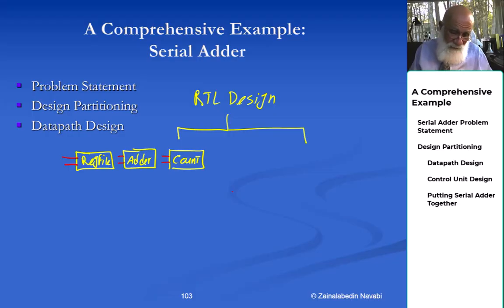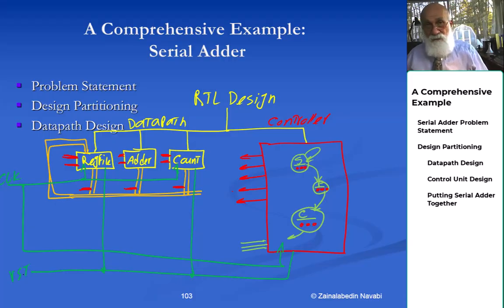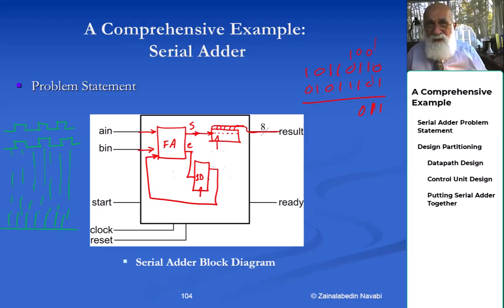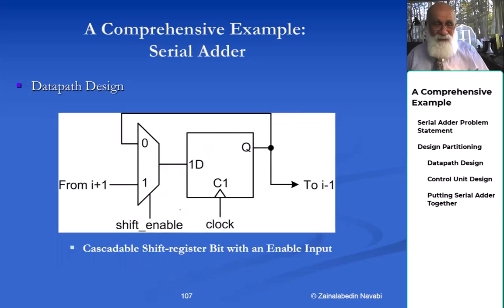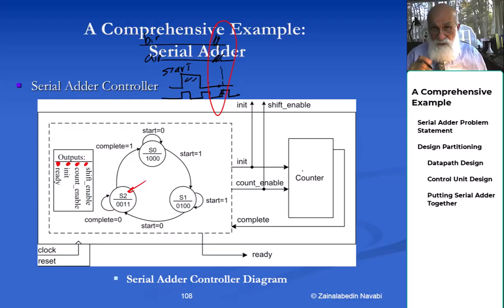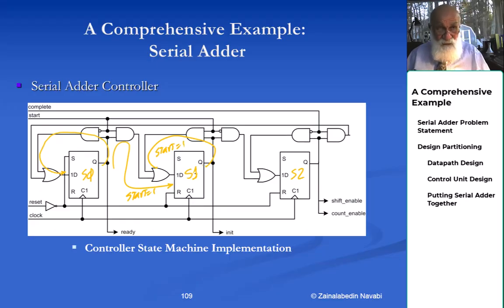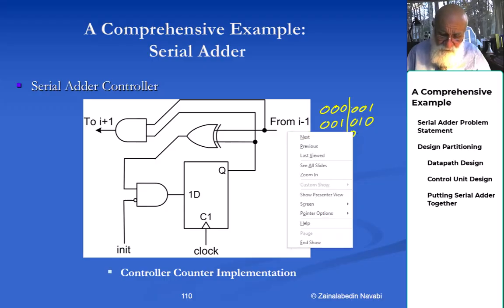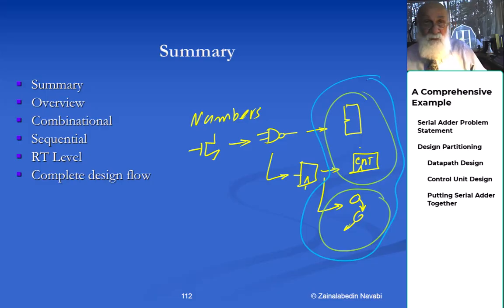Elementary DLC - G (An Example)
In part G, we take a very simple example, yet one that covers all design steps of complex RTL circuits. Datapath and controller partitioning and design of a simple serial adder are discussed here.